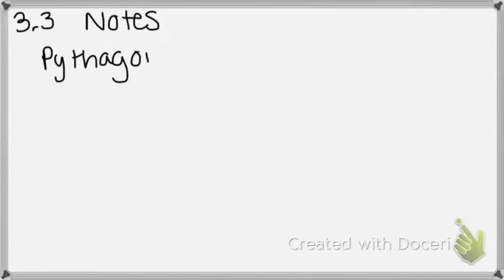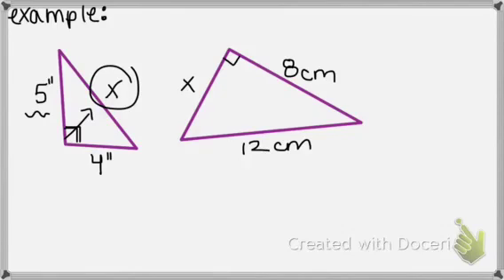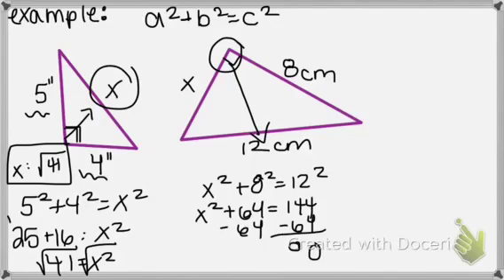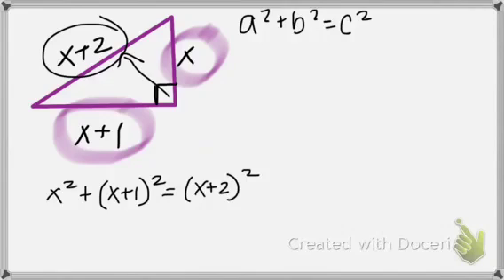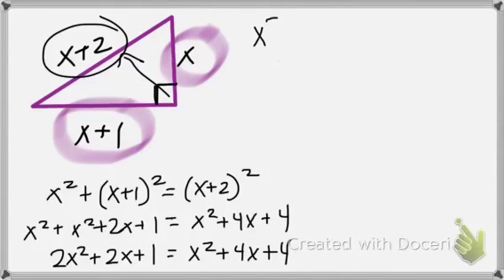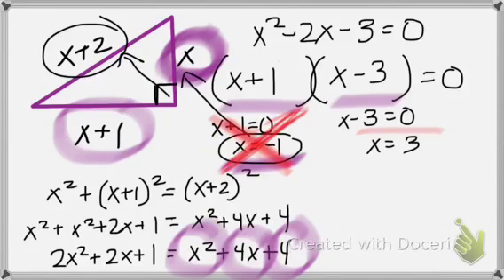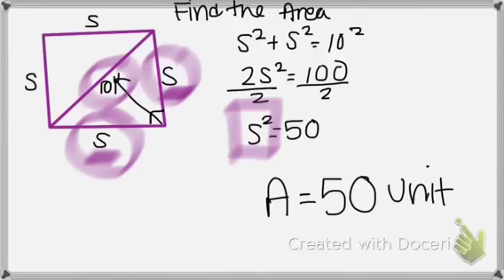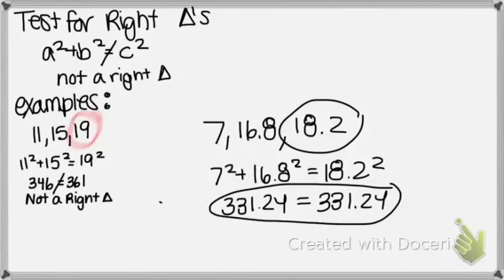Sub plans sch geo part 1